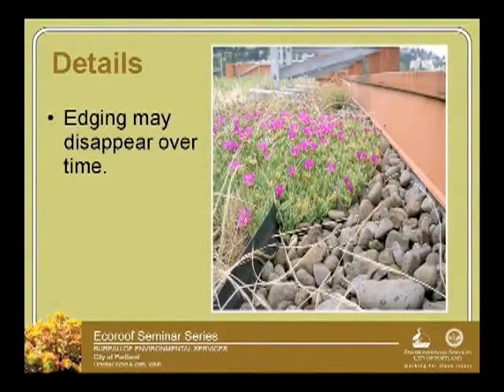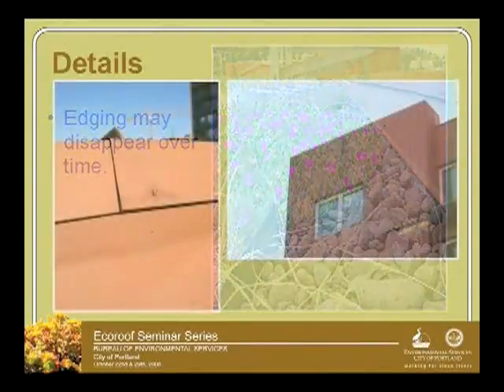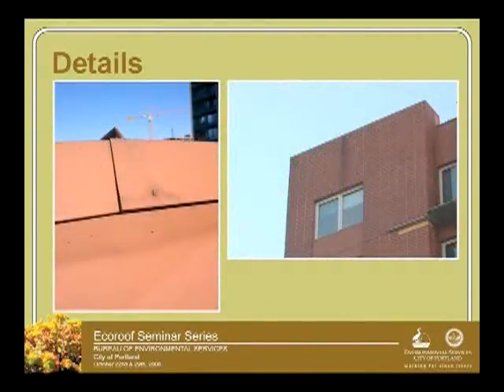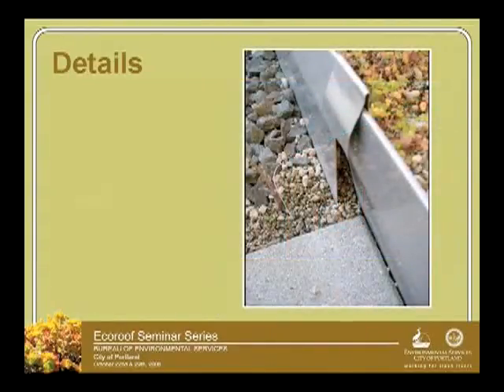BES 30. Case Study and Details